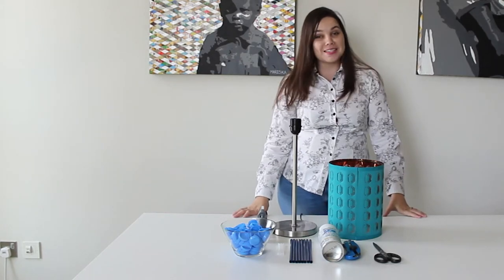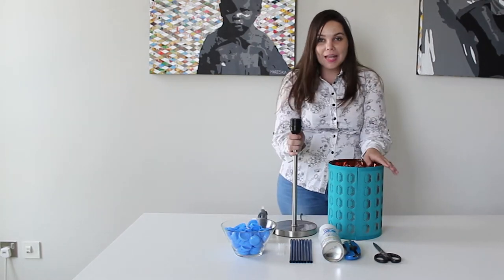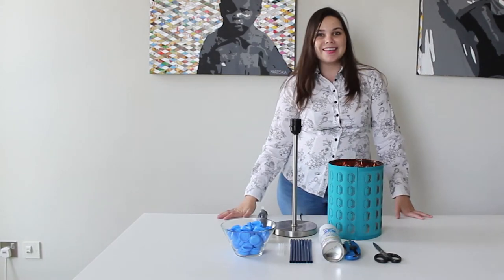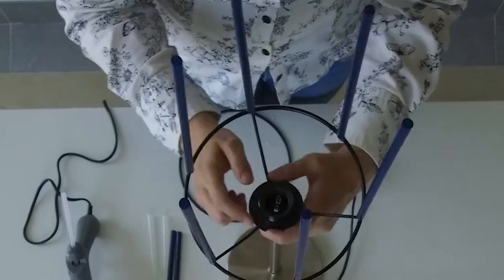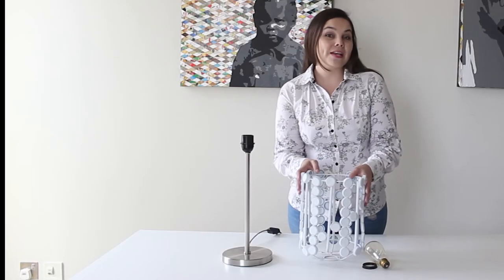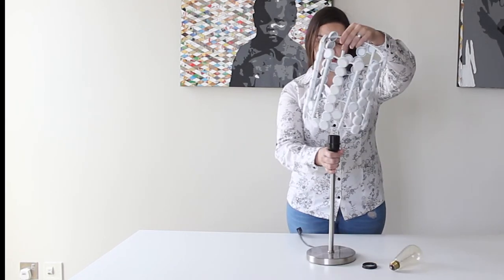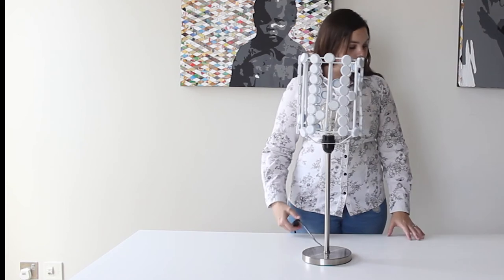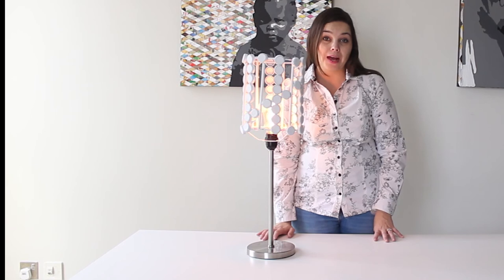DIY Plastic Bottle Caps Lamp shade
This week I take on plastic bottles. Throughout this week I will be showing you interesting DIY projects where you can your empty plastic bottles in creative ways.

In this video, I will be showing you how to create your lamp shade holder by using plastic bottles caps.

What you will need:
Straws
Plastic Bottles Caps
Glue
Old Lamp Shade Frame
Spray Paint
Knife or Scissors

Follow Me in an NON-CREEPY way